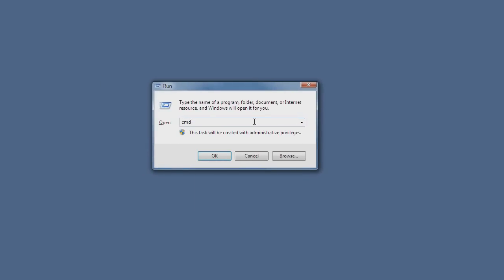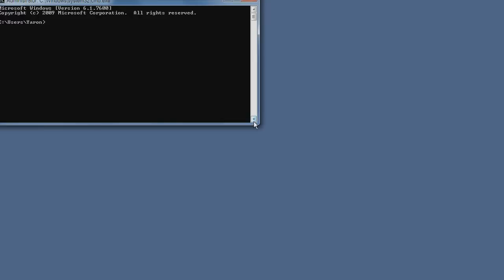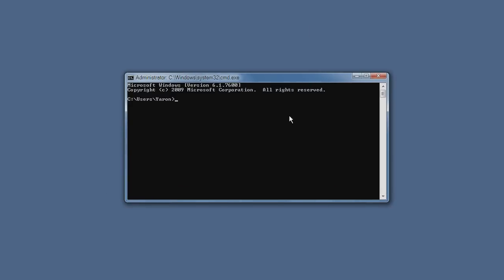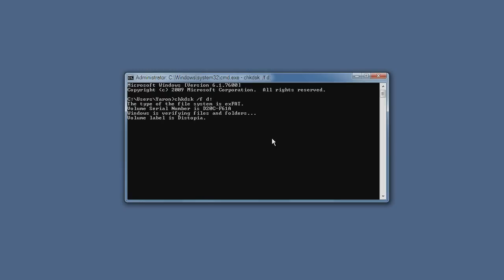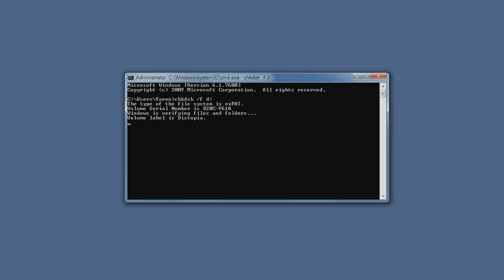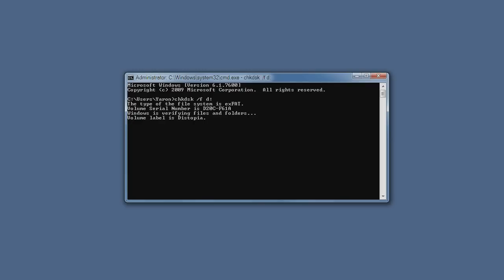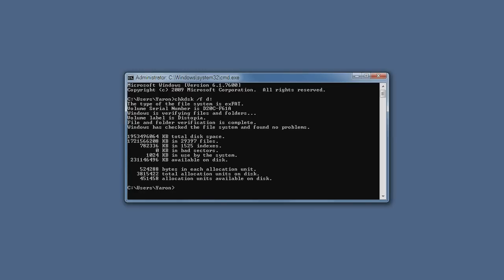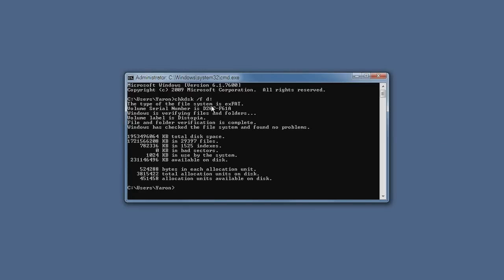Fix read only exFat partitions & drives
At times, hard drives and flash drives formatted using the exFat format will become read-only after a computer crash, this tutorial will show you how to restore write access to these drives.